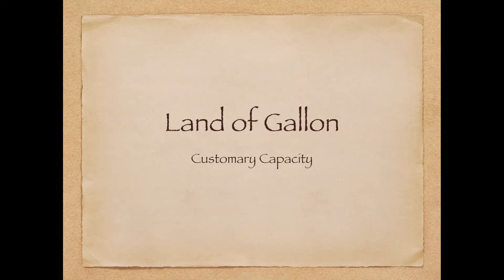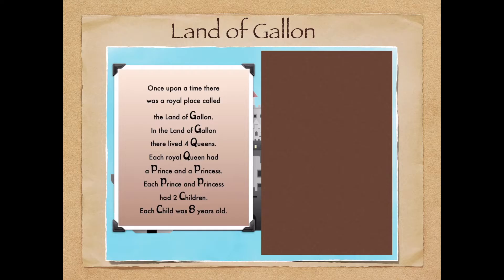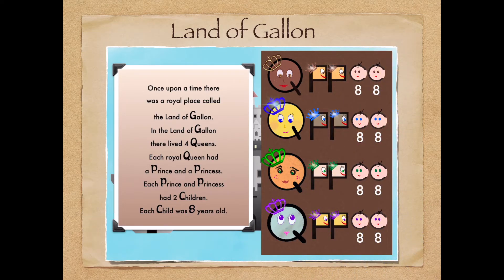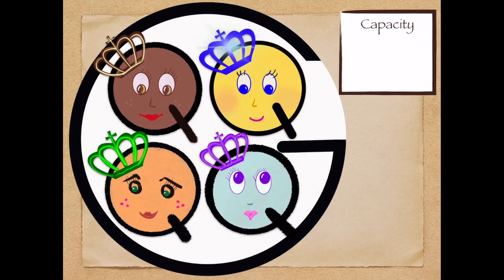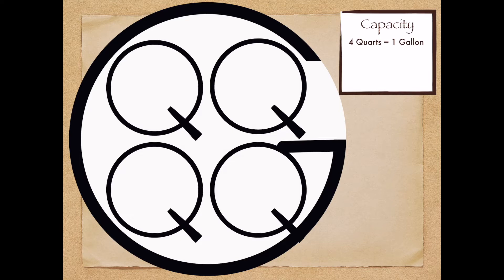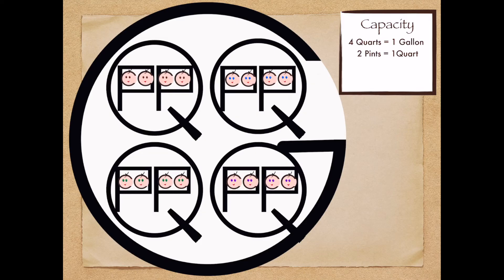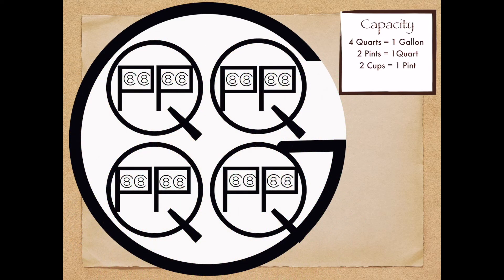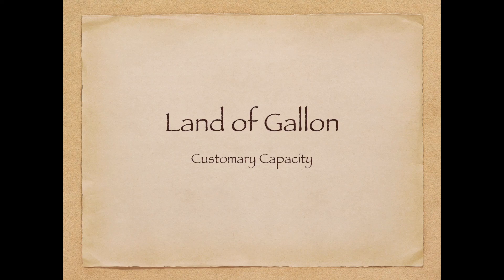Land of Gallon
This is a short video about the Land of Gallon, a tool to help students remember the units in Customary Capacity.